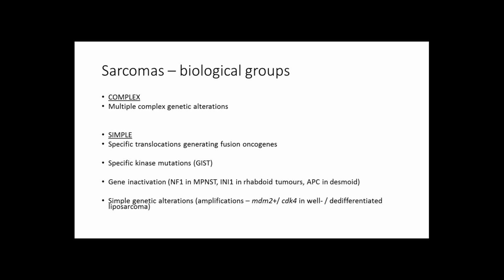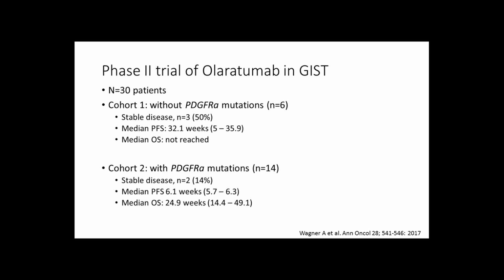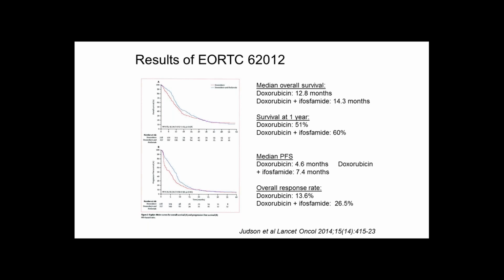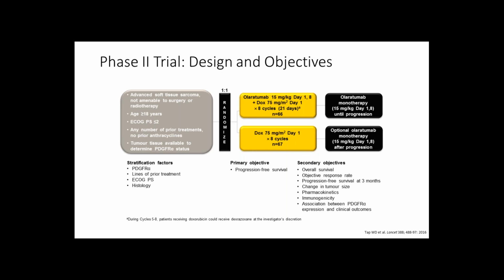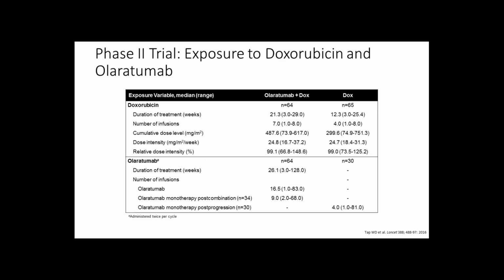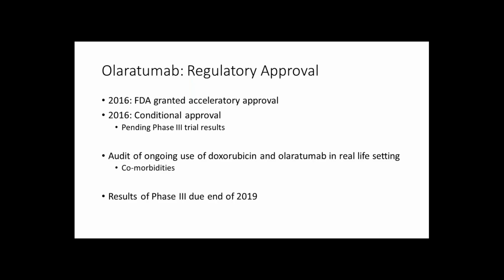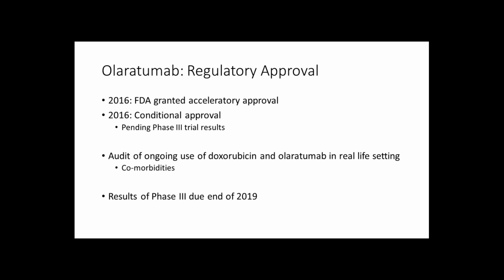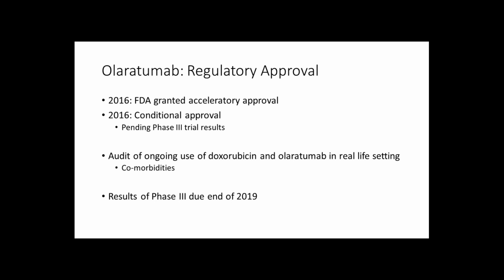SPAEN Webinar Experiences with olaratumab in soft tissue sarcomas with Robin Jones, UK 201810021606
Webinar "Experiences with Olaratumab in Soft Tissue Sarcomas", held by Dr. Robin Jones, medical oncologist and sarcoma specialist at The Royal Marsden, London and the Institute of Cancer Research, UK. October 2, 2018
SPAEN Advocacy Campus